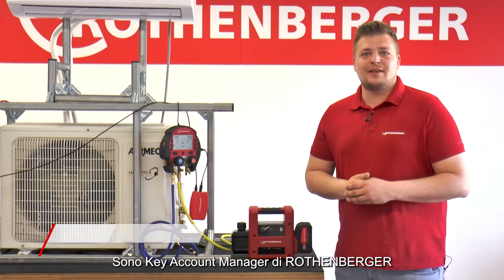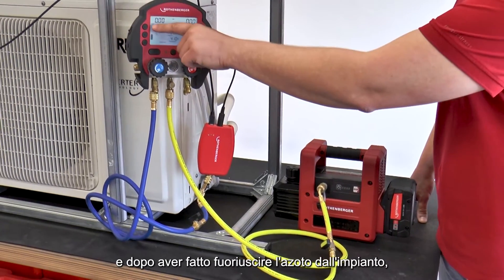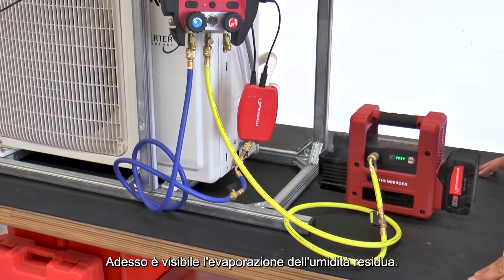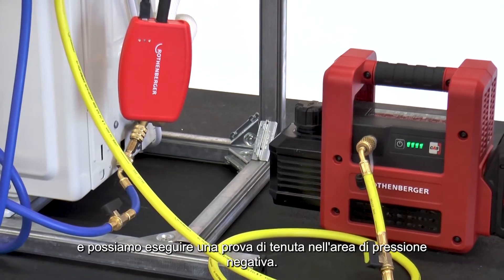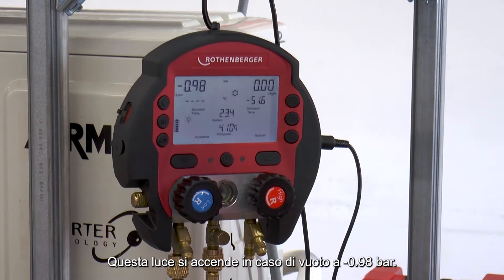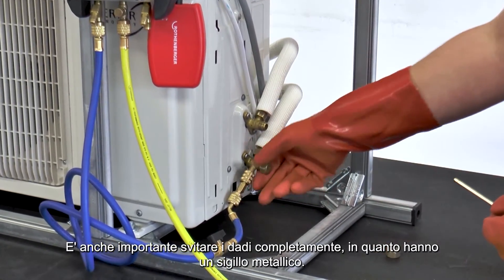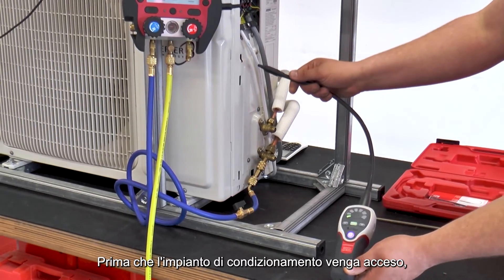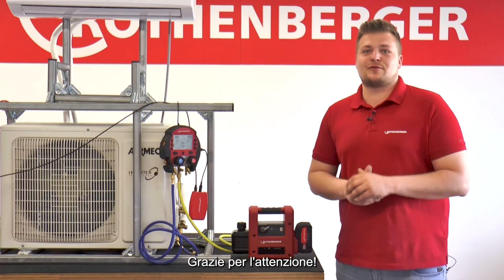09_Come effettuare il vuoto su un impianto di climatizzazione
Christian Bahns, Key Account Manager e Responsabile per il Condizionamento e la Refrigerazione di ROTHENBERGER, ci mostra passo passo come effettuare correttamente il vuoto su un impianto di climatizzazione